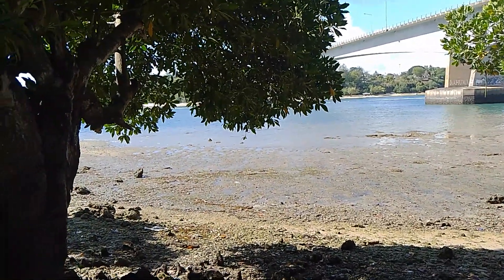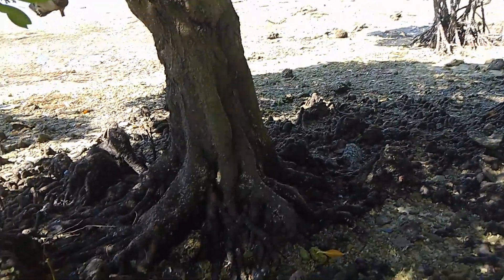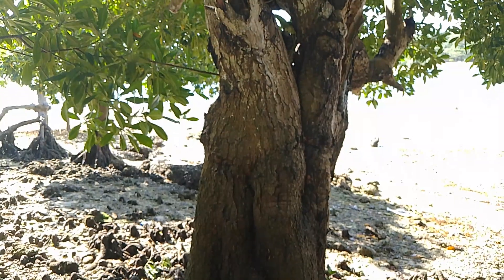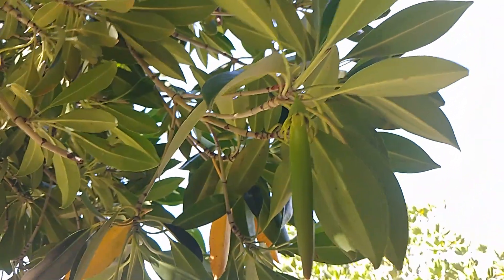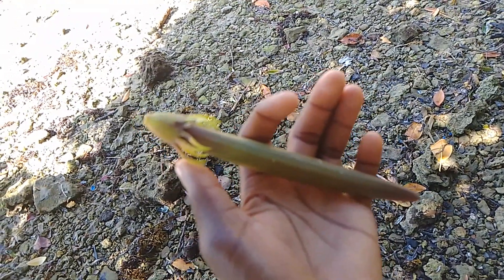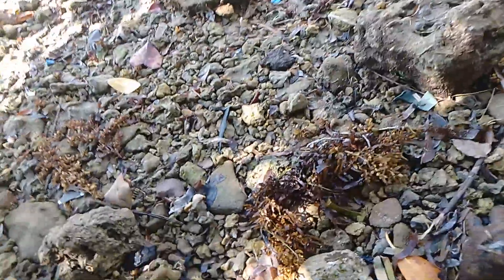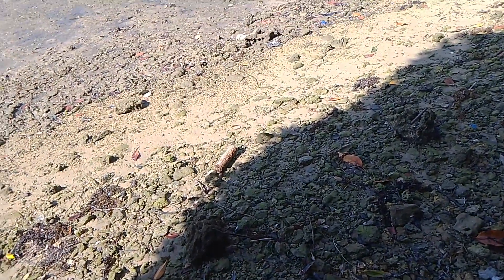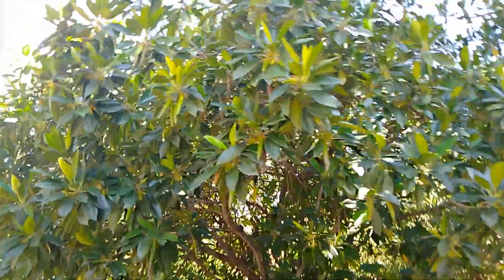The Second mangrove species found in Kilifi Creek. Can you guess it's name?